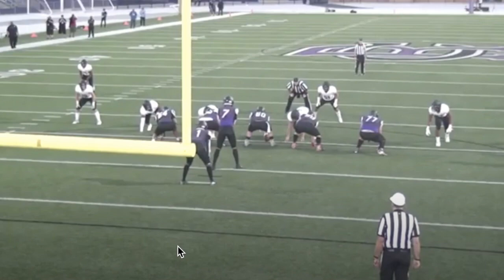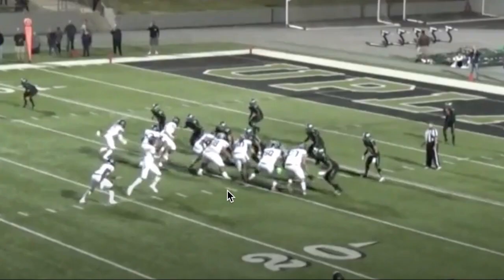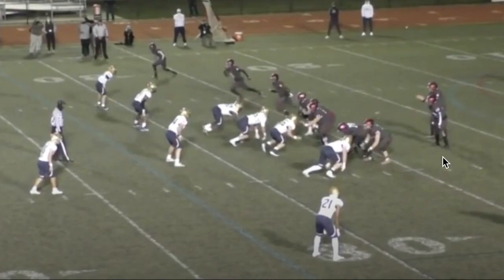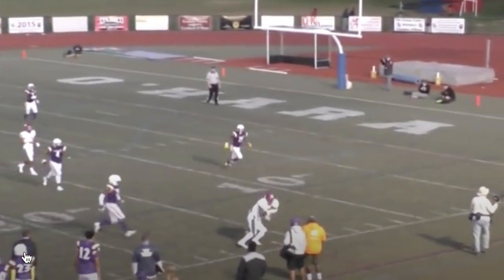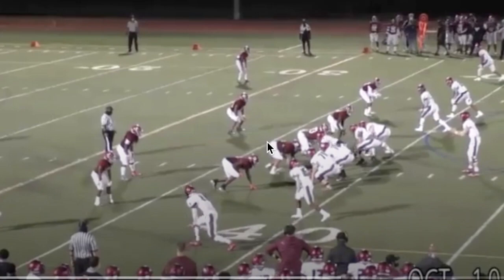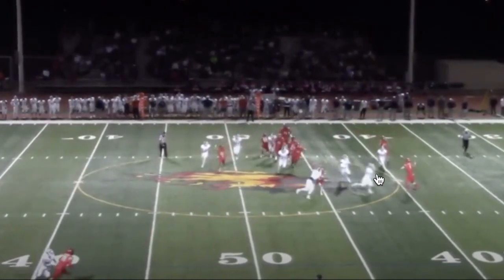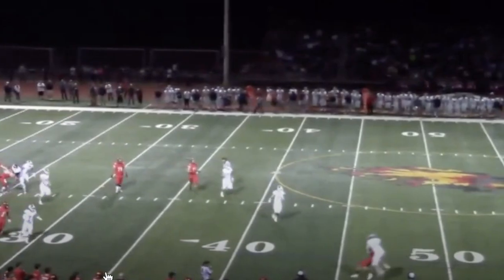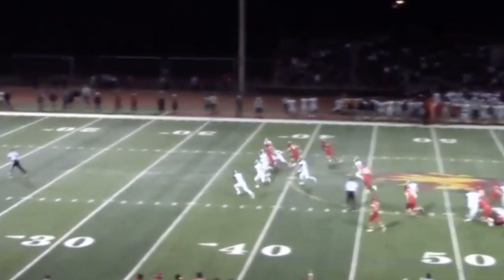Ohio State Football: Who is The Next Great Quarterback at Ohio State? Film Analysis.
In this video we talk about the quarterback room at Ohio State. We dive into the HS film from CJ Stroud, Jack Miller III, and Kyle McCord. Each quarterback has talent and the tools to fit into Ohio State's offensive scheme.